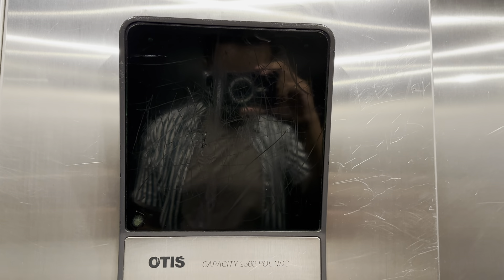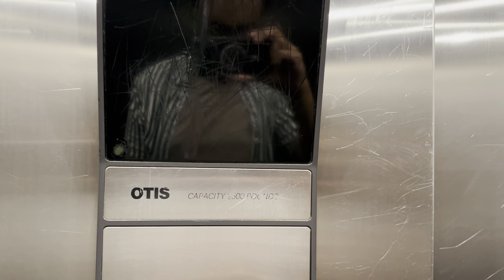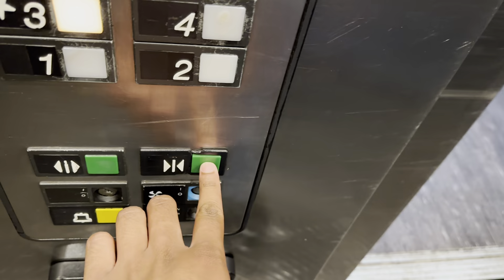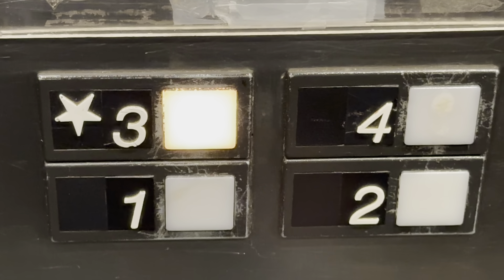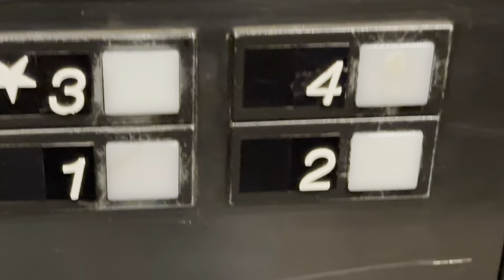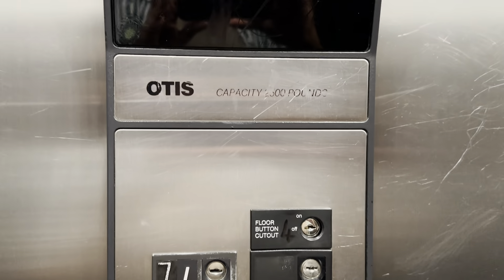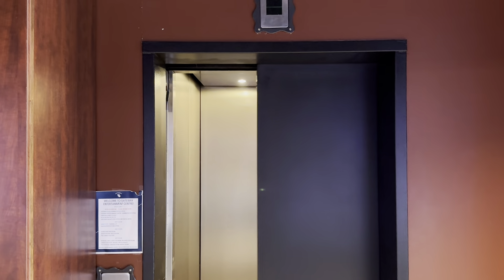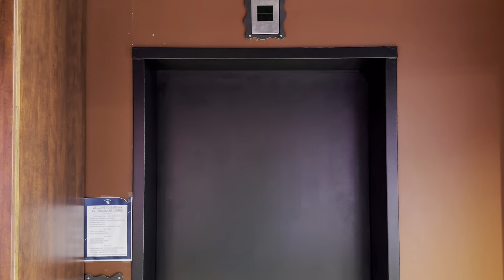Otis Series 1 Hydraulic Elevator @ Gateway Bowling Lanes-Edmonton AB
I like Otis Series 1 Elevators. But this one is a little too basic. Runs well but there is nothing else too special about it.